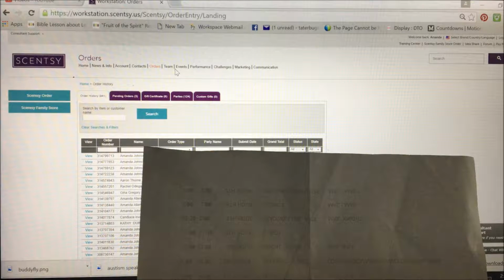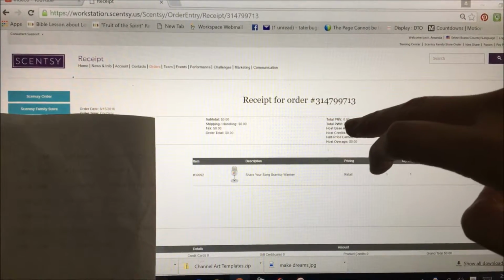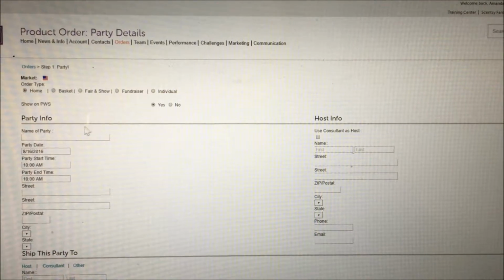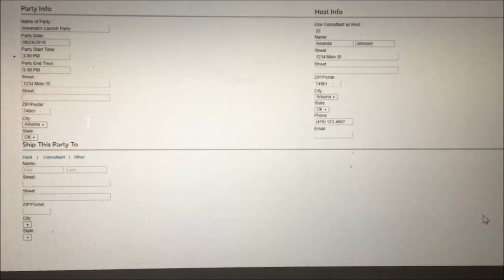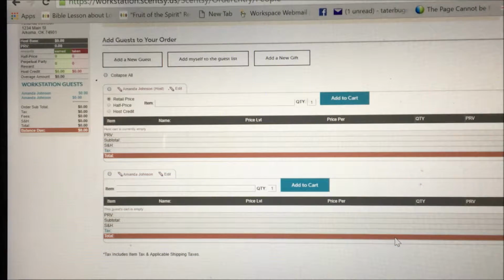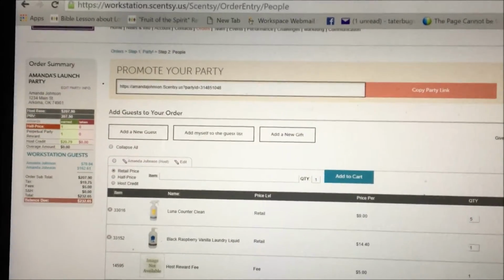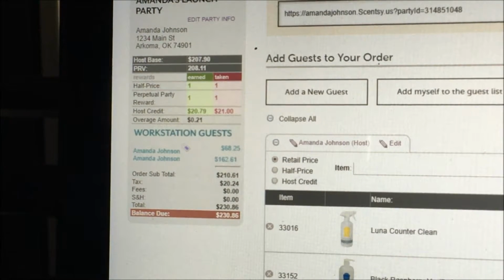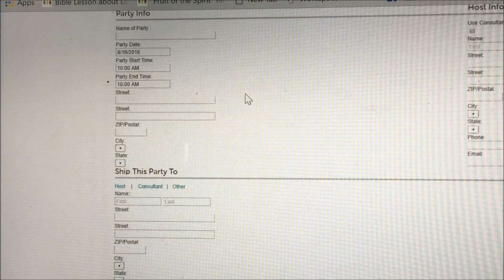#4- How to place an order